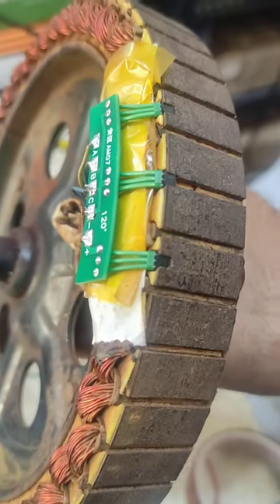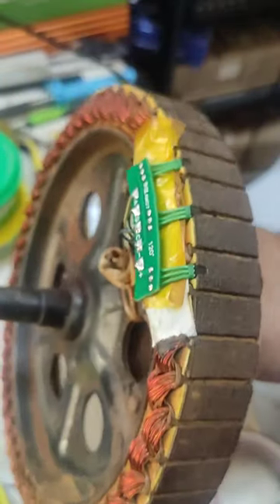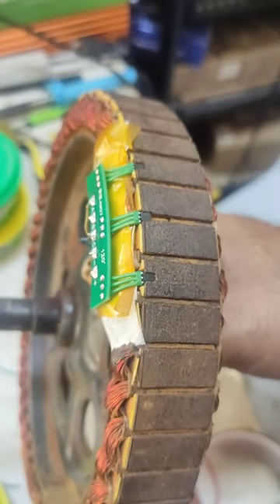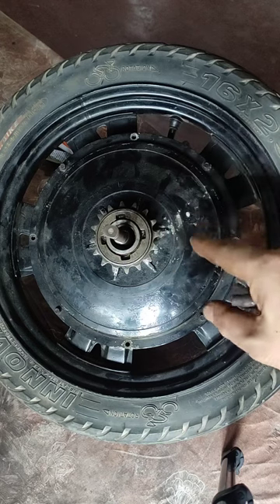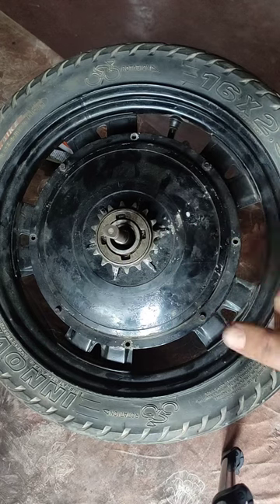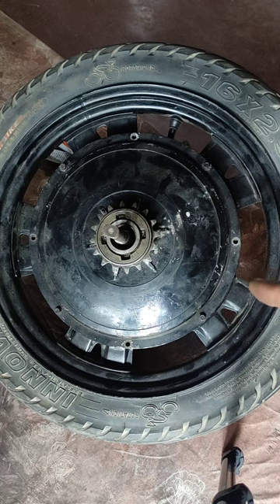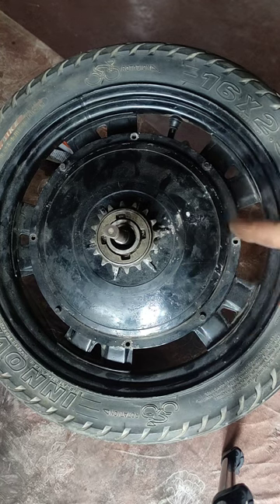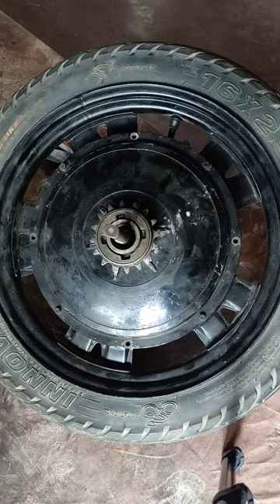350 watt 60v hub motor tire size 16.25 hall sensor replacement